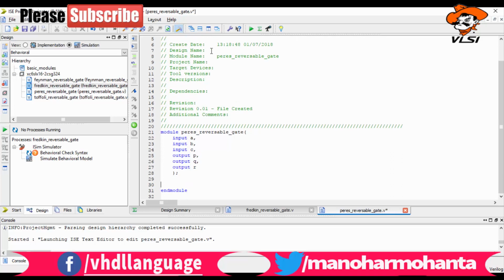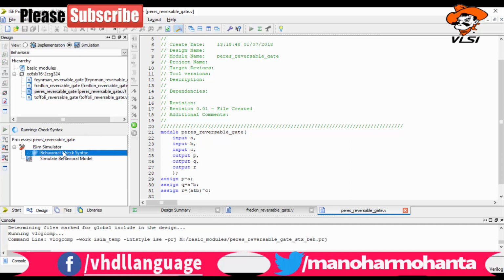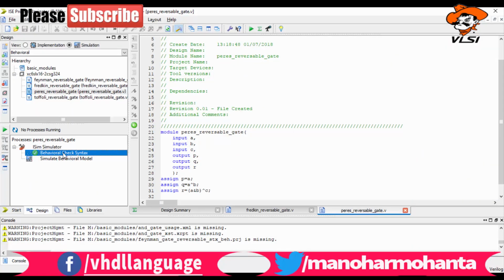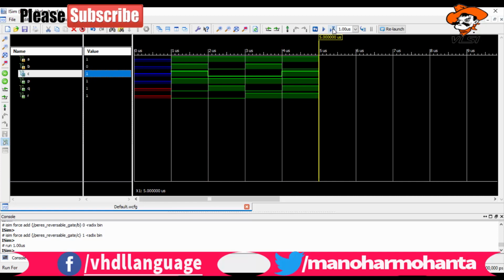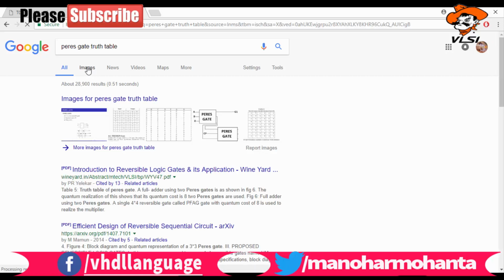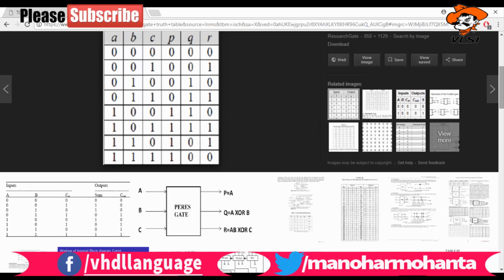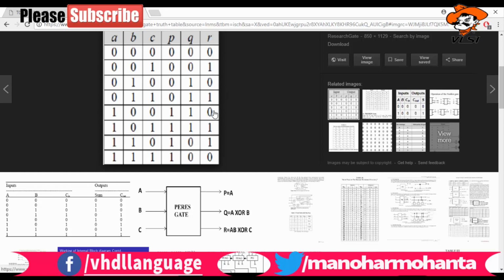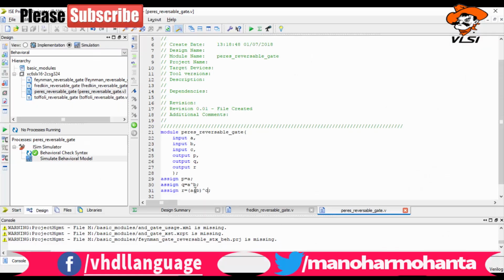Implementation of Peres Gate Reversible Logic Gate-4